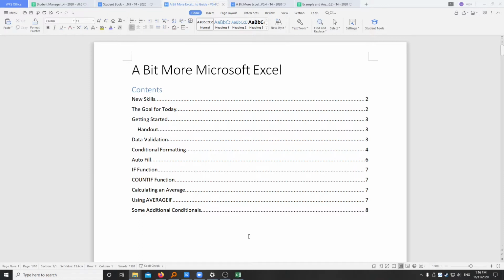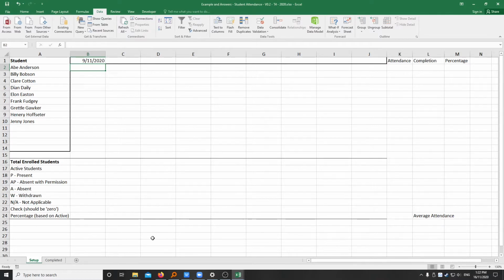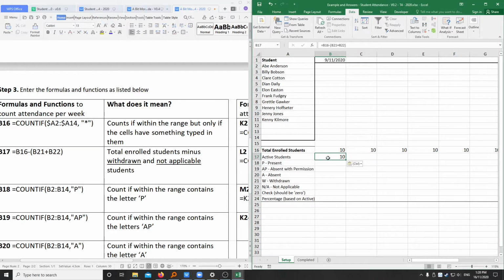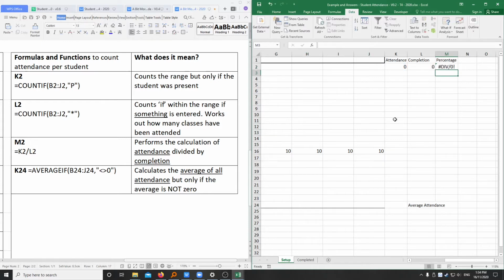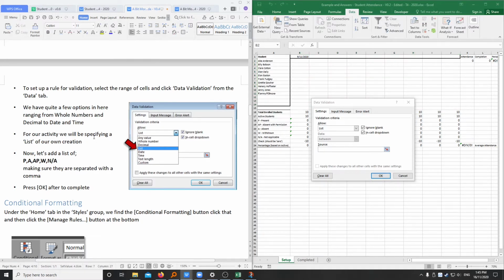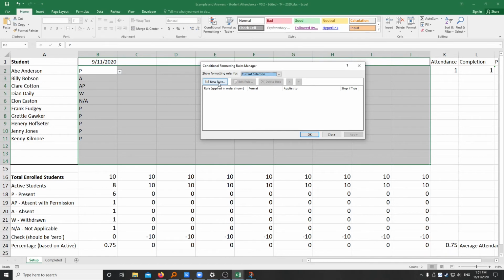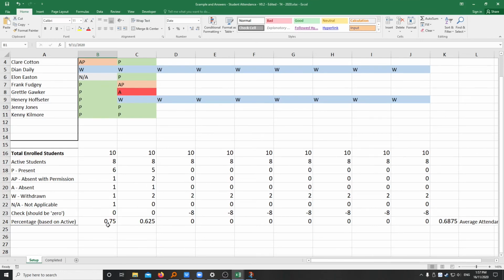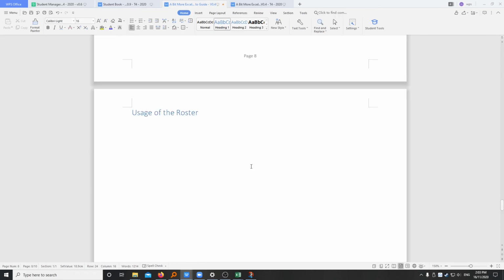A bit more Excel (Making a Student Roster)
This video was created to be paired with the instructions listed below.